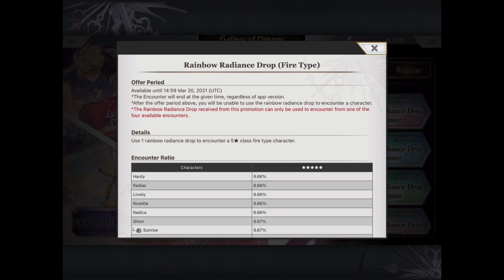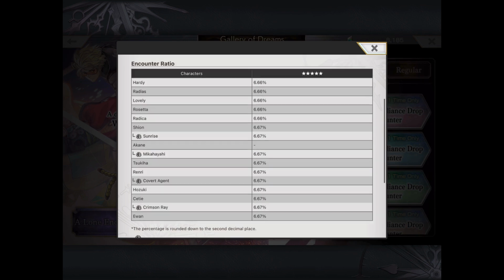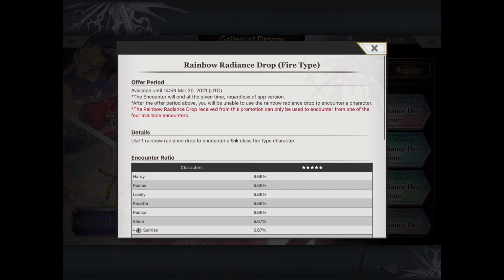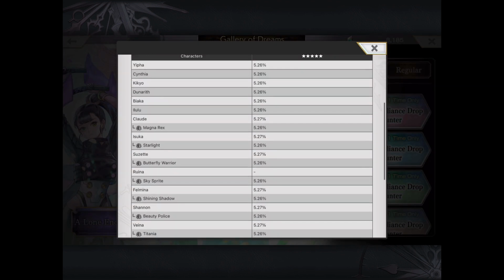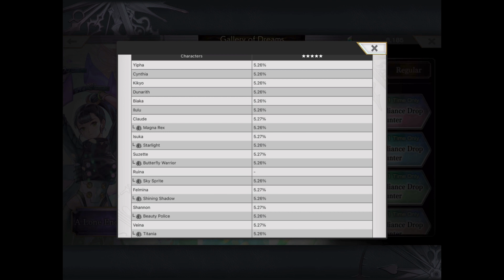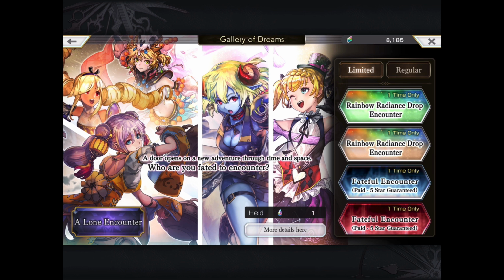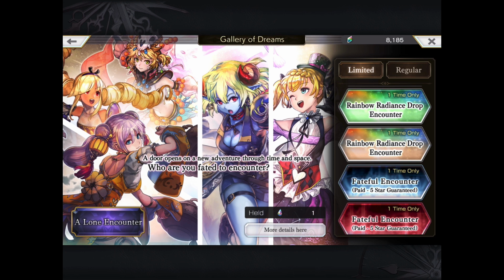Another Eden Global 2.6.100: Which Element Should You Choose With Your Rainbow Radiance Drop?